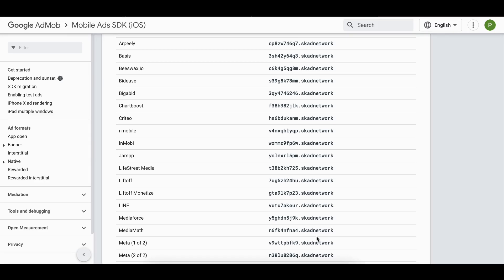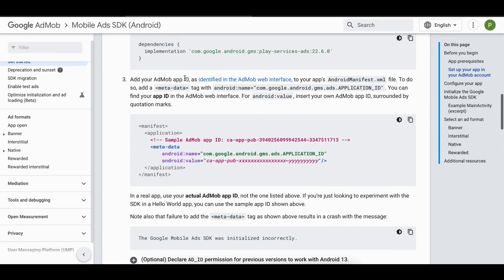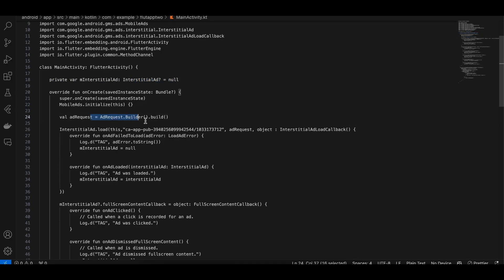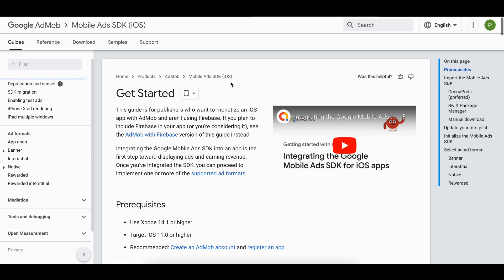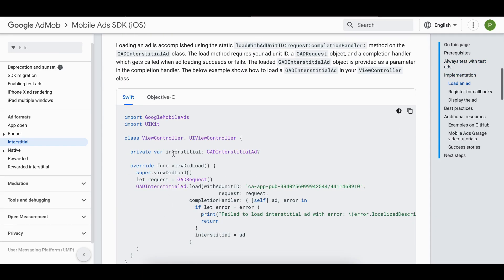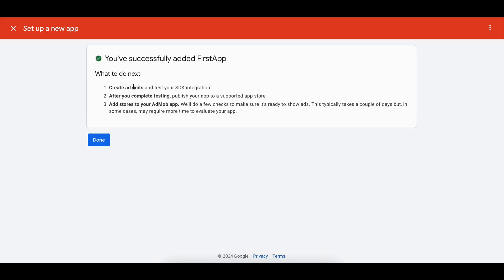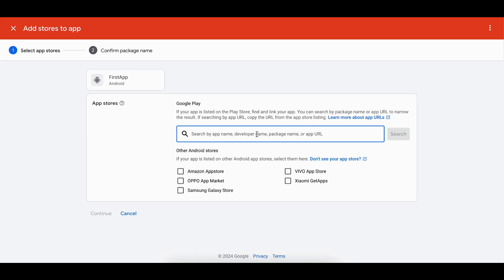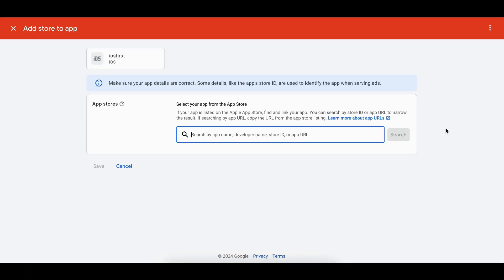How to display Interstitial Ads from Google AdMob in flutter